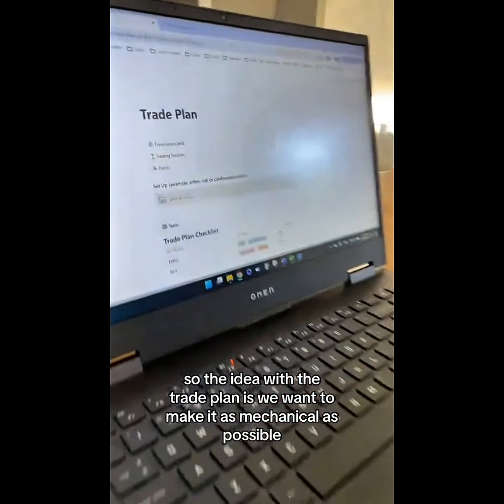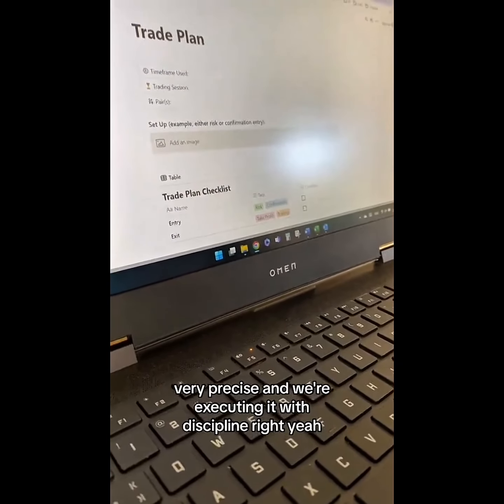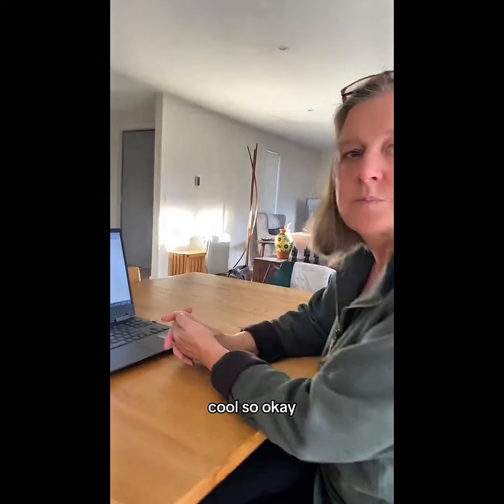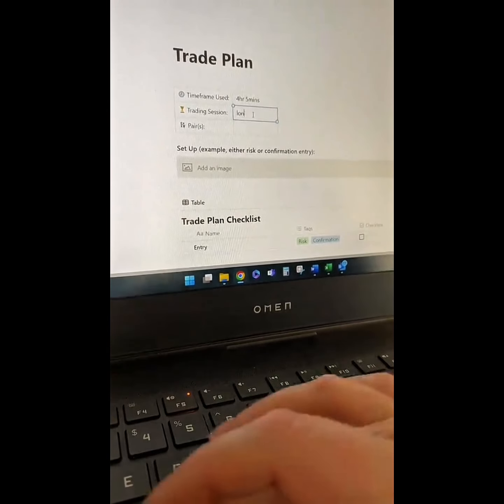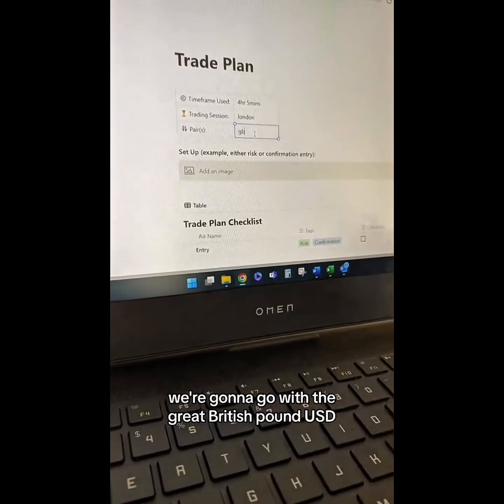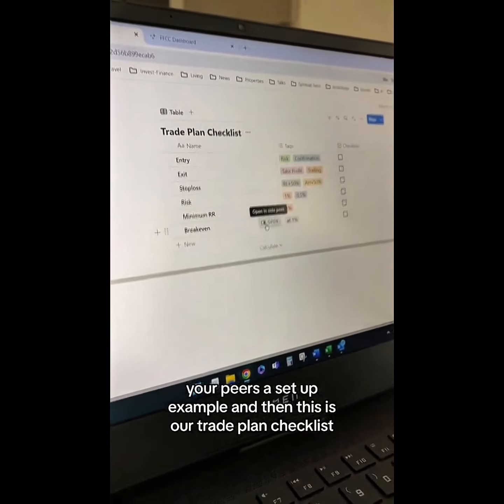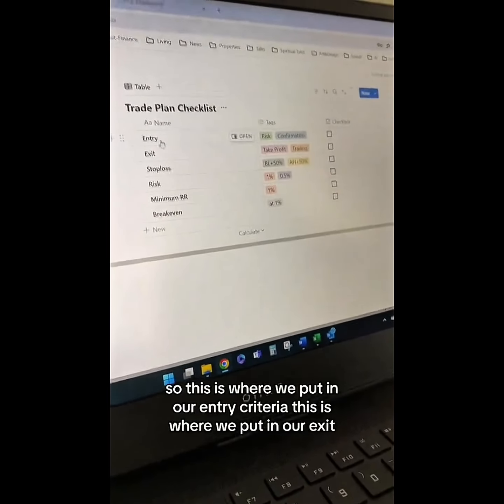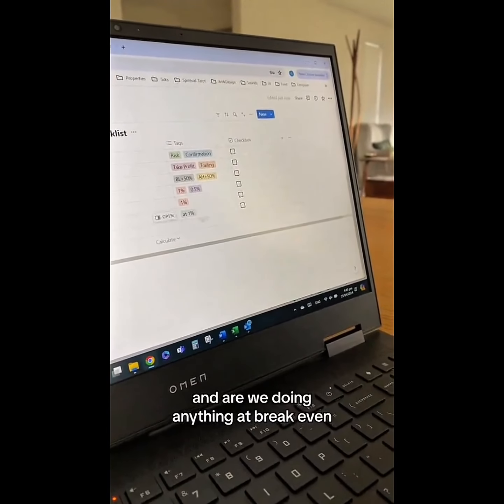Am back to my mother in law teaching her how to trade forex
I will be breaking down how to trade forex to my mother in law.

Note am posting it here to keep it as memories for the future